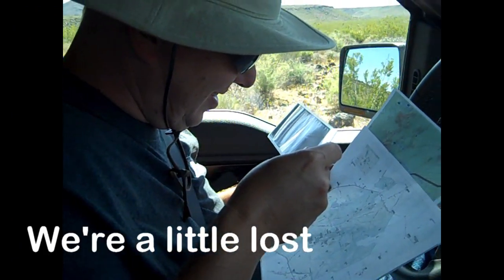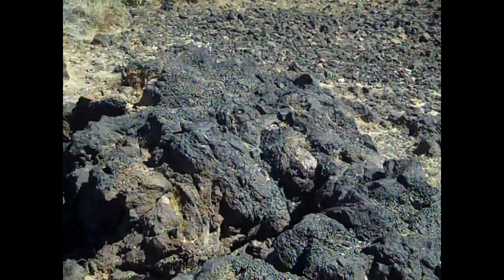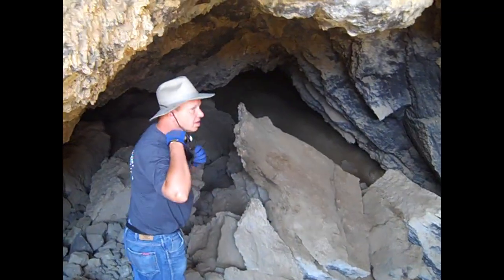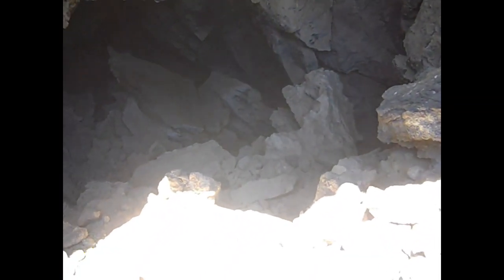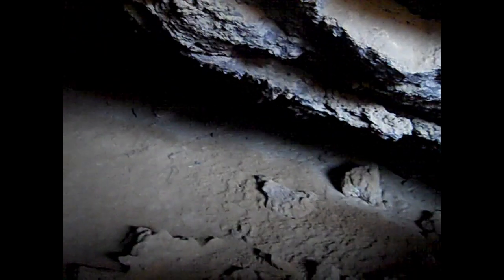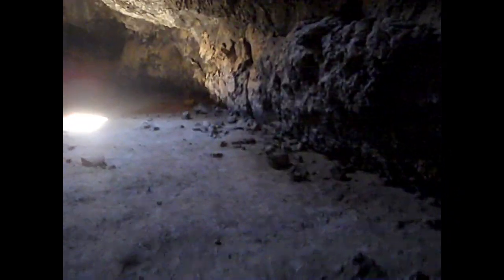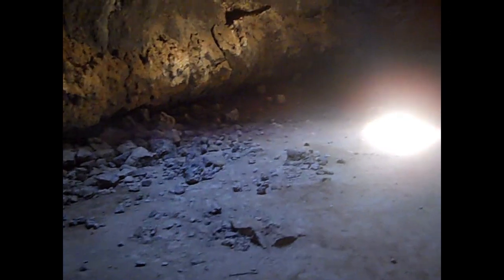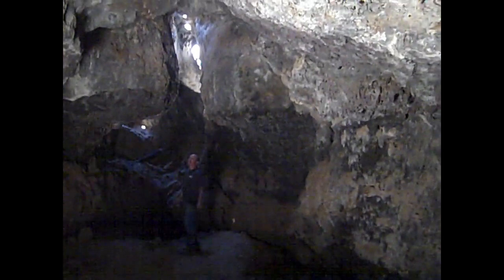Lava Tubes in the Mojave Desert Ca Exploring Deep Underground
We took a hike underground to explore some lava tubes in the Mojave Desert, California.
These lava tubes are pretty remote and there's not very much traffic. If you decide to hike here, you should let someone know where you are going to be. And wear a hat! The jagged rocks are brutal if you bump your head. And take a flashlight! It's pitch dark in some spots.
As you can see in the video, a sturdy ladder has been installed to get down into the tubes. There are some tight spaces to get thru. Once you get past that, it opens up to a large room that is great for photo op's.
There were a lot of dust particles floating in the air that we didn't see until we uploaded our pictures. I would say to take a lot of different views of the sun's ray. Those are the money shots! You won't be sorry.

To the Fullest By: Bird of Figment - Instrumental Version
To the Fullest By: Bird of Figment - Sarah Pumphrey